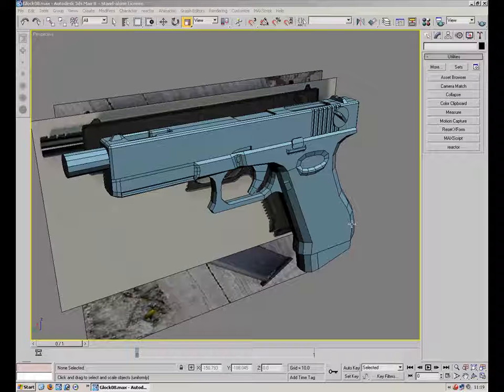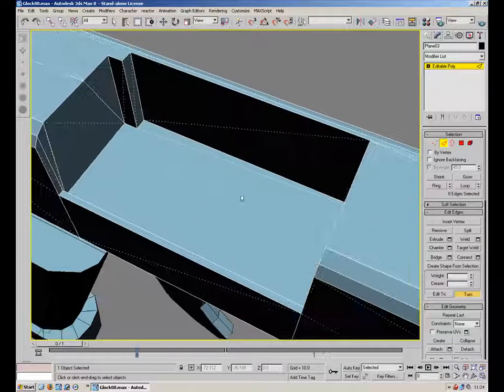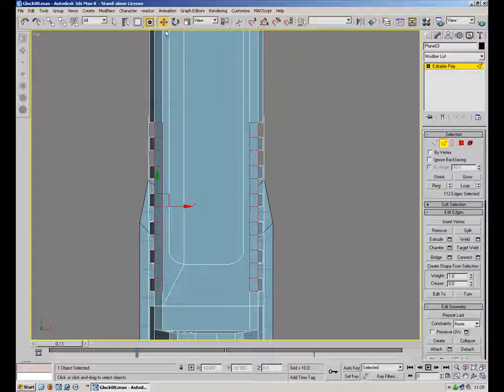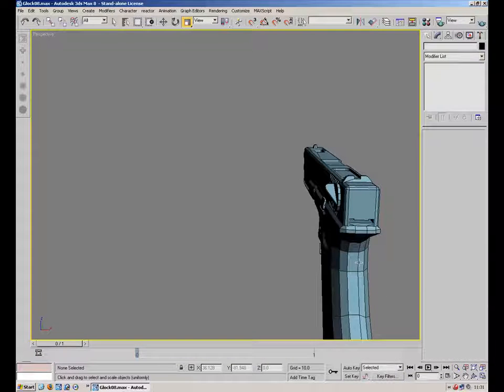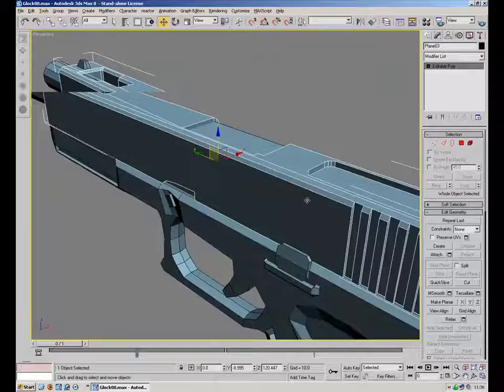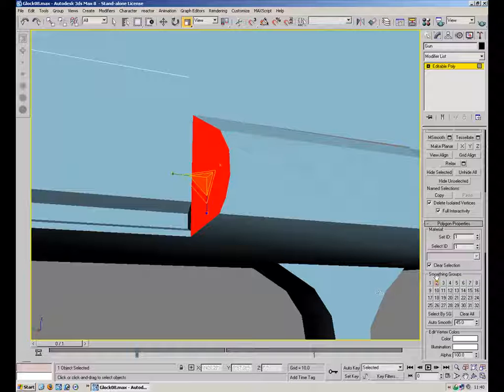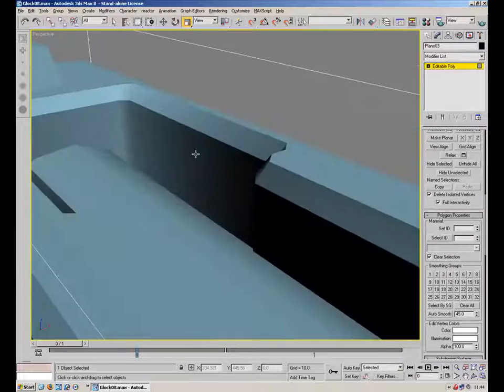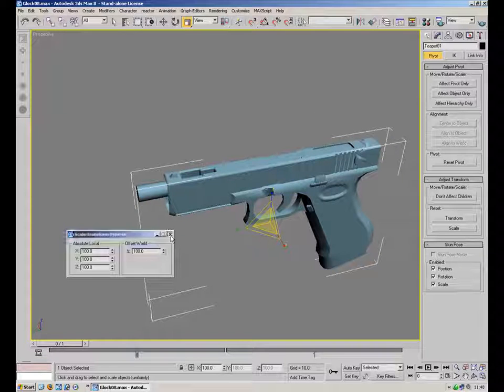01 Modeling Finishing (ВИДЕОУРОКИ; 3ds Max; 3D Modeling; 3D Моделирование)